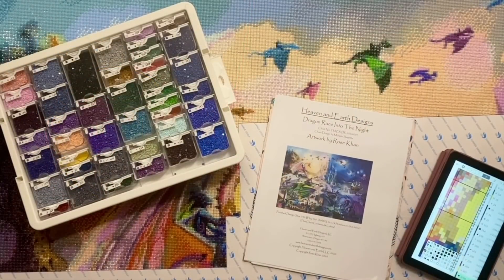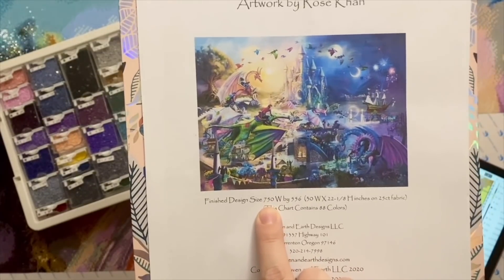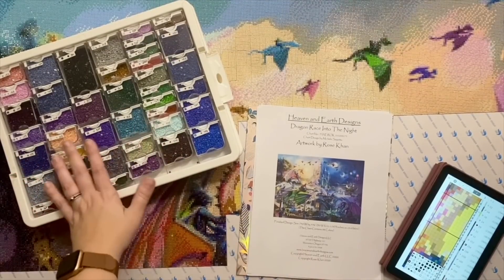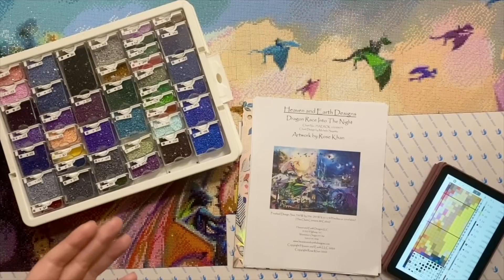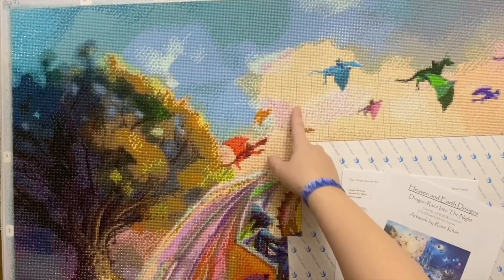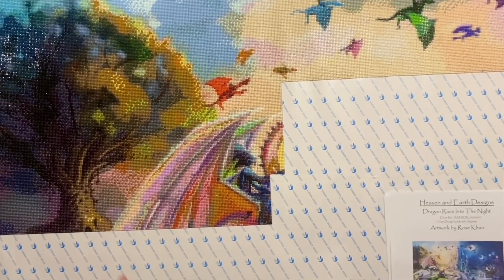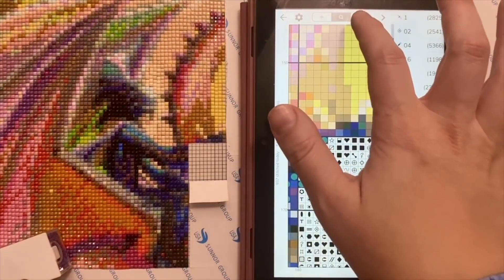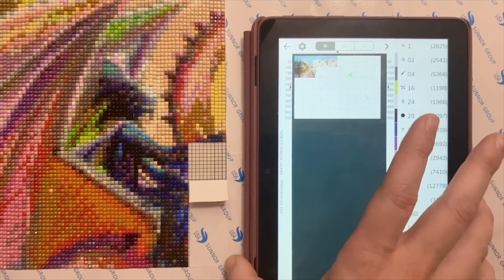Converting a Cross Stitch Chart to a Diamond Painting: Progress Update #1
Hello friends!

I'm excited to be sharing my first (of many, I hope!) progress and update videos of my current diamond painting bucket list project: my conversion of a HAED cross stitch pattern into a diamond painting, on a blank canvas! I anticipate that this will be a (very) long-term project and that I'll be learning quite a lot as I go along.

While I'm planning on having a more concise and direct "how to" video about the whole process of starting and working on a project like this, this video will be more of a general update as well as sharing my learnings and thoughts as a beginner to this process.

✨ "Dragon Race Into the Night" from Heaven and Earth Designs (HAED)

✨ Amazon Fire HD 8 tablet (picked up on Prime Day at a significant discount)

✨ Katie